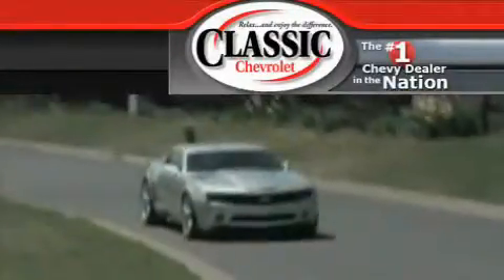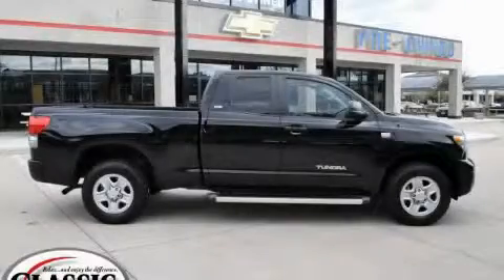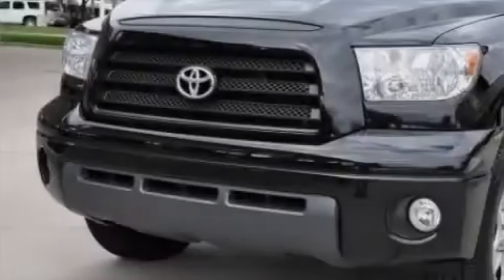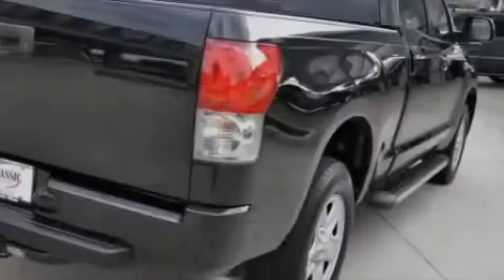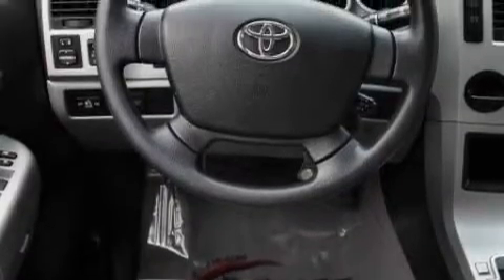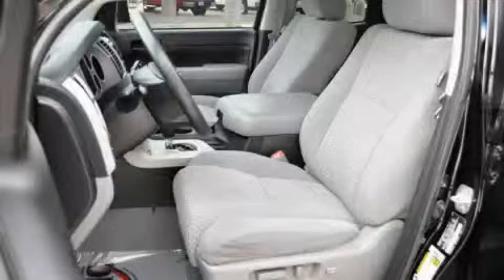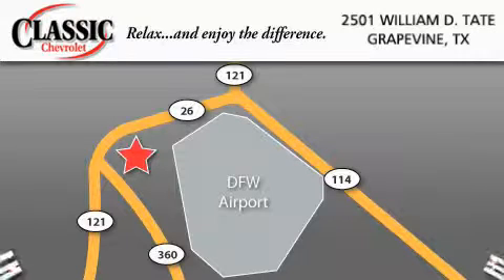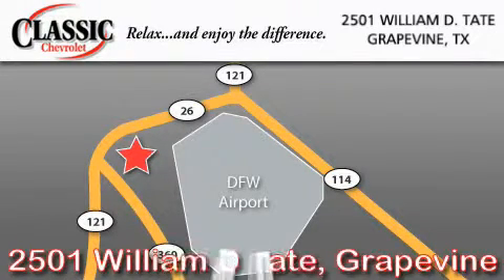2007 Toyota Tundra Ft. Worth TX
Year: 2007
 Make: Toyota
 Model: Tundra
 Engine: Gas V8 4.7L/285
 Trans.: Automatic

 Miles: 49,594

 2007 Toyota Tundra Grapevine TX